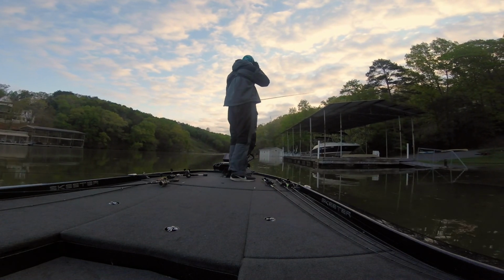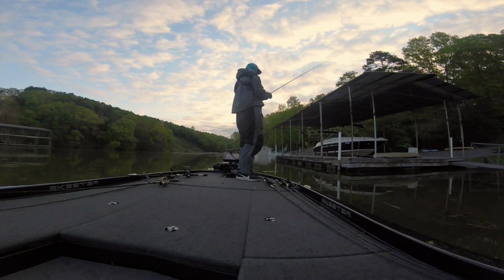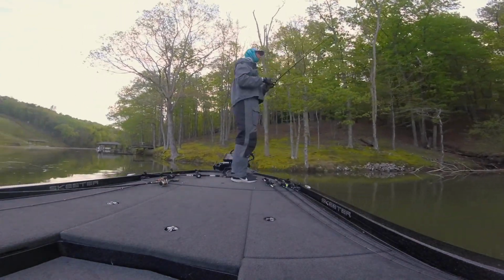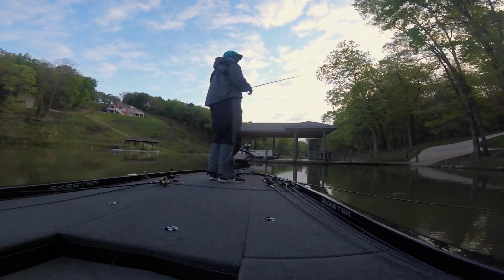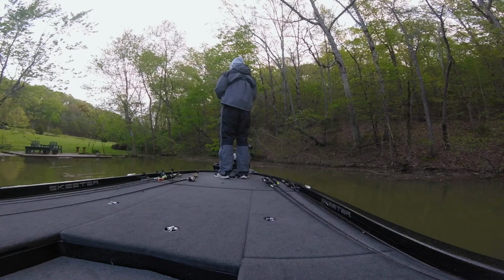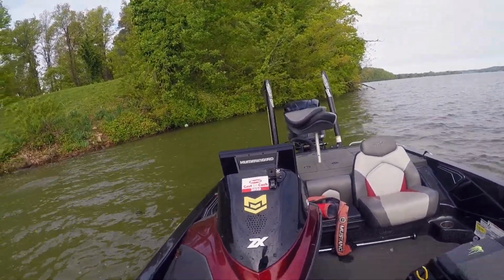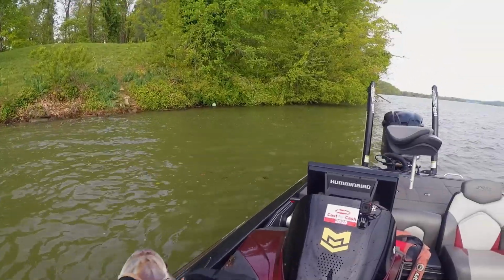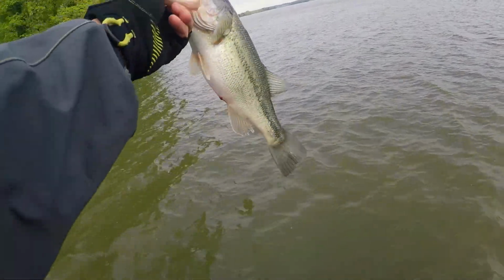Cold Front and ~5ft of New Water on Ft. Loudon Lake...Whatcha Gonna Do?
I headed to Ft. Loudon the morning after a big front blew through East Tennessee. The water was up around five feet and the air temp was down 10-15 degrees. Fishing was tough but we found a few willing to bite! I appreciate you watching the video.